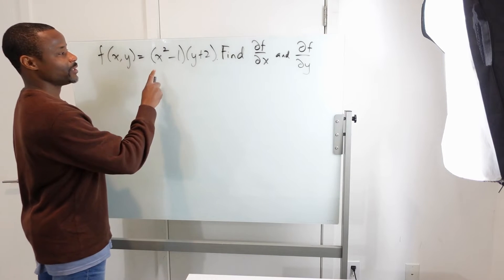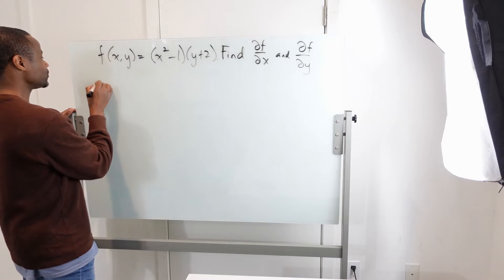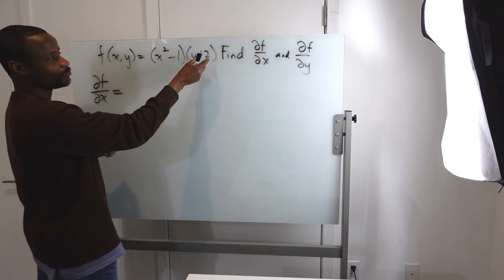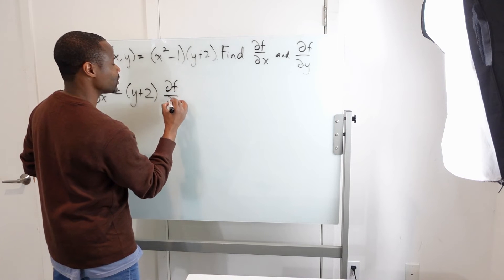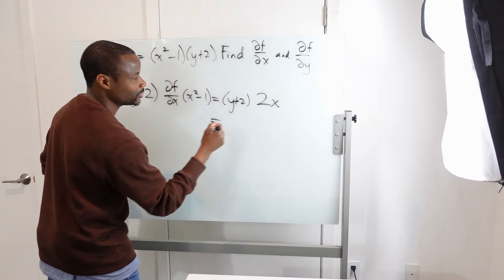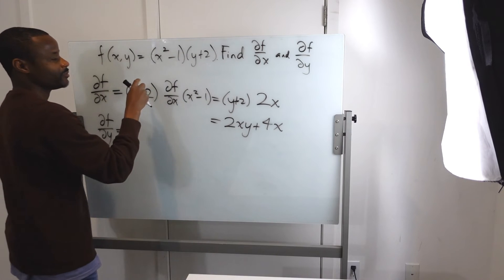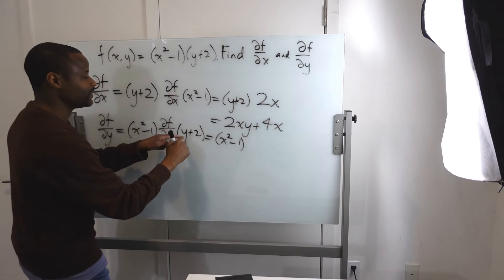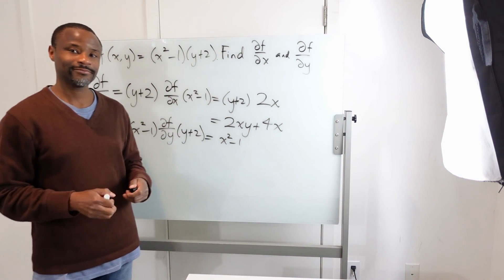Calculus III Partial derivatives problem 1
In this video, I solve a Calc 3 problem involving taking partial derivatives of a function of two independent variables, x and y, where the independent variables are separated into binomial factors.